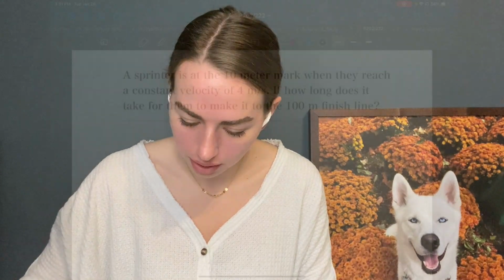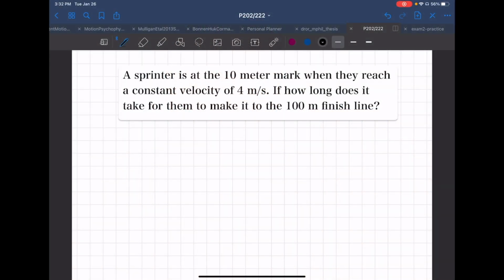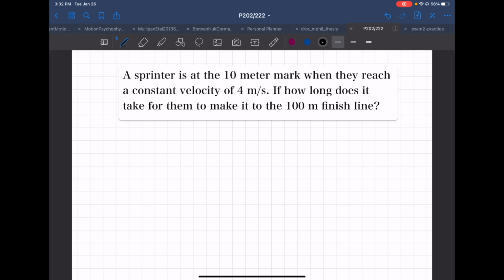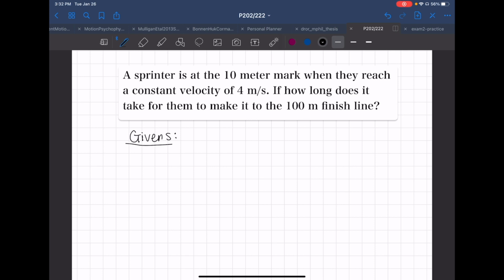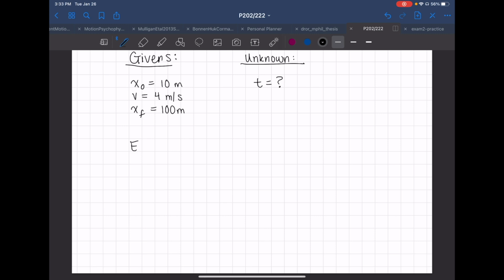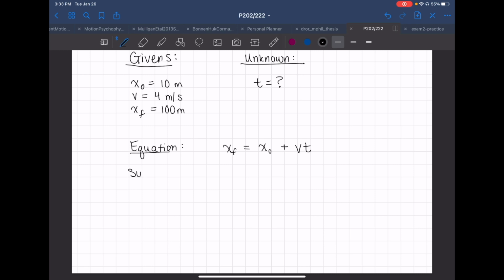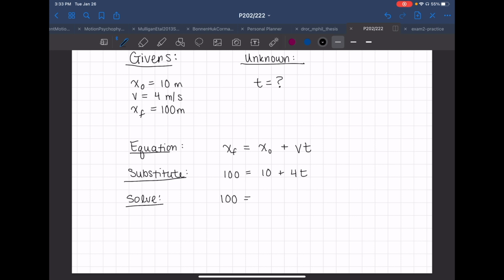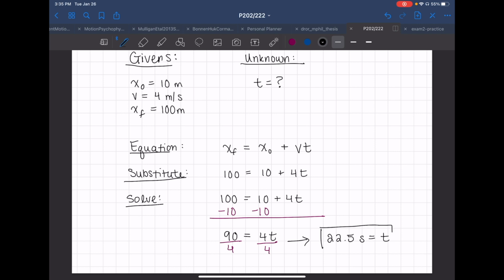The GUESS method | Problem-Solving Series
In this view I'll be introducing the GUESS method for solving physics problems. GUESS is an acronym that gives a list of steps to do to help set up a solution.
G-Given(s)
U-Unknown(s)
E-Equation(s)
S-Substitute
S-Solve